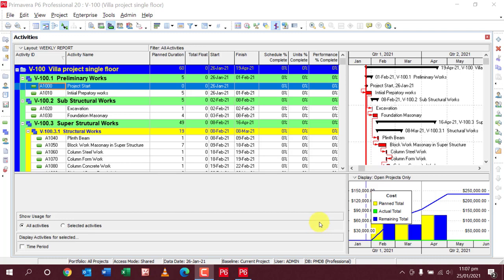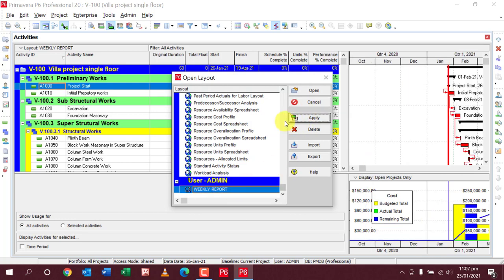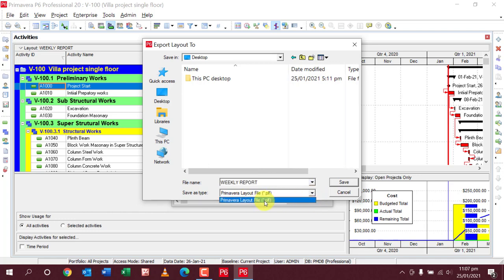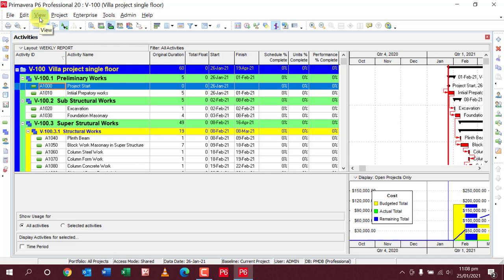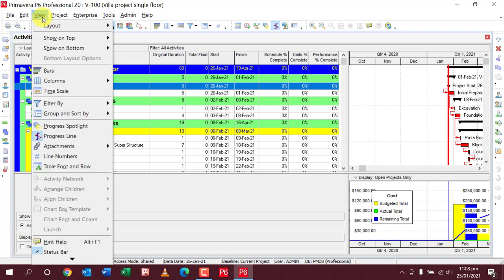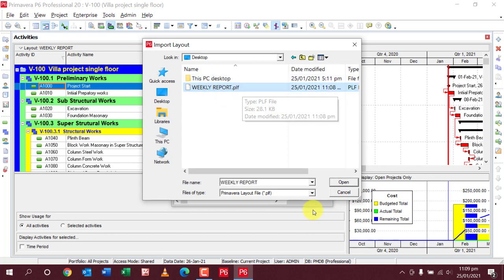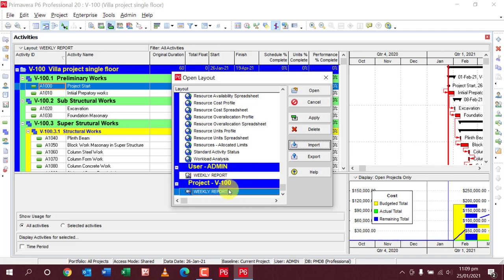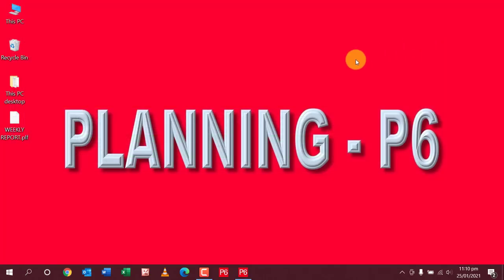How to Export and Import Layouts in primavera p6 PLF files | What is PLF File in Primavera P6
🔴 HOW TO EXPORT AND IMPORT LAYOUTS IN PRIMAVERA P6 PLF FILES
🔴 WHAT IS PLF FILE IN PRIMAVERA P6
🔴 WHAT YOU'LL LEARN/SEARCH TITLES:

✅ Primavera P6 PLF Files
✅ Export/Import Layouts in P6
✅ What is a PLF File?
✅ P6 Layout Management
✅ PLF File Tutorial
✅ How to Save and Restore P6 Layouts Using PLF Files
✅ Managing P6 Layouts with PLF Files
✅ Export and Import P6 Layouts for Standardization
✅Understanding PLF Files in Primavera P6
✅ Optimize P6 Workflow with PLF File Management
✅ Primavera P6 Layout Export/Import
✅ Create Custom Layouts in P6 with PLF Files
✅ Share P6 Layouts Between Users
✅ Backup P6 Layouts Using PLF Files
✅ PLF File Best Practices for P6
✅ Improve P6 Efficiency with PLF Files
✅ Standardize P6 Layouts Across Projects
✅ Transfer P6 Layouts Between P6 Versions
✅ Troubleshoot PLF File Issues in P6
✅ Optimize P6 User Experience with PLF Files
✅ How to export and import custom layouts in Primavera P6
✅ What is the use of PLF files in Primavera P6
✅ How to create a PLF file in Primavera P6
✅ How to apply a PLF file in Primavera P6
✅ Benefits of using PLF files in Primavera P6
✅ Limitations of PLF files in Primavera P6
✅ Troubleshooting PLF file errors in Primavera P6
✅ Best practices for managing PLF files in Primavera P6
✅ How to share PLF files between Primavera P6 users
✅ Primavera P6 PLF file format explained

🔴DESCRIPTION:

This tutorial will guide you through the process of exporting and importing layouts in Primavera P6 using PLF files. You'll learn what a PLF file is, its purpose, and how to effectively utilize it to maintain consistent and efficient project views.
Save your Primavera layouts using P6 Project Layout Files (PLFs). In Primavera P6, it can take some effort to achieve an agreeable look and feel for the presentation and/or layout of your schedule activity table and Gantt chart. Did you know these layouts could be saved and used for reporting on other projects as well?
Often the schedule creation process requires carefully setting up the activity’s screen, i.e., activity table and Gantt chart. And special activity layout presentations are essential for reporting project status to stakeholders. Primavera P6 Professional has the functionality to save and store these layouts as project layout files (PLF). These PLF files can then be recalled to provide similar reports on other projects.
PLF files are not just for the activity’s window/wizard. PLF files are available for five different screens:

✅Activities Window/Wizard
✅Project Window/Wizard
✅WBS Window/Wizard
✅Resource Assignments Window/Wizard
✅Tracking layout Window/Wizard

🔴BENEFITS:

Exporting and importing layouts in Primavera P6 using PLF files offers several advantages:

✅ Standardization: Enforces consistent data presentation across the project team.
 ✅Efficiency: Saves time by eliminating the need to recreate layouts from scratch.
 ✅Knowledge Sharing: Facilitates knowledge transfer by sharing preconfigured layouts.
 ✅Collaboration: Enables multiple users to work with the same layout simultaneously.
 ✅Version Control: Allows for tracking and managing different layout versions.
 ✅Backup: Provides a backup of customized layouts for disaster recovery purposes.
 ✅Customization: Enables users to tailor layouts to specific needs and preferences.

🔴CONCLUSION:

By understanding the concept of PLF files and mastering the export and import process, you can significantly enhance your Primavera P6 experience. Efficiently sharing and reusing custom layouts not only saves time but also ensures consistency across projects and team members.
Through the steps outlined in this guide, you've gained the knowledge to create, save, and apply your preferred layout configurations seamlessly. This empowers you to tailor your Primavera P6 environment to suit your specific project requirements and work style.
By effectively utilizing PLF files, you can optimize your project planning and scheduling efforts, improving overall project efficiency and productivity.